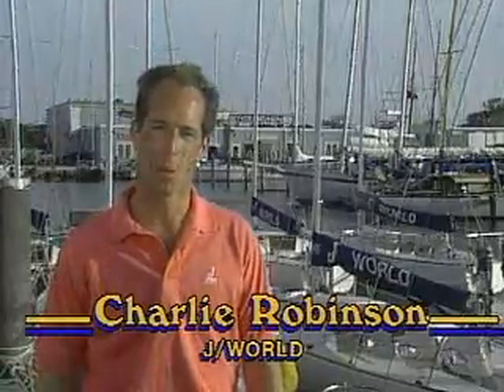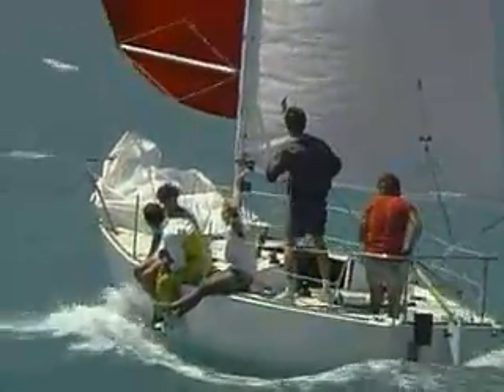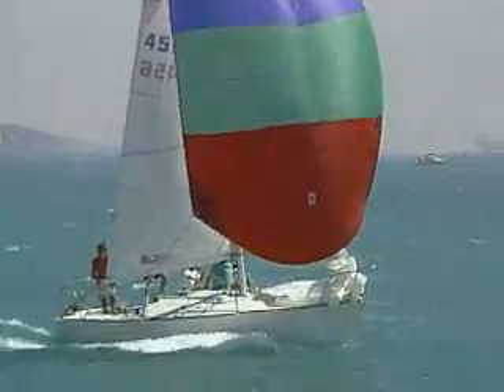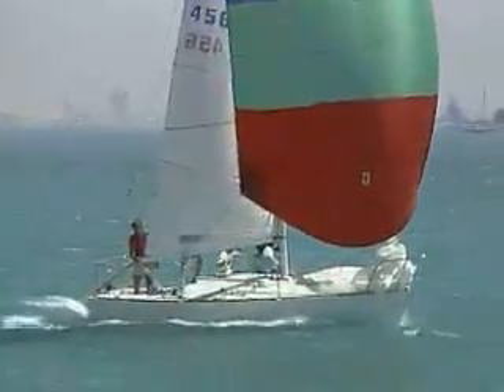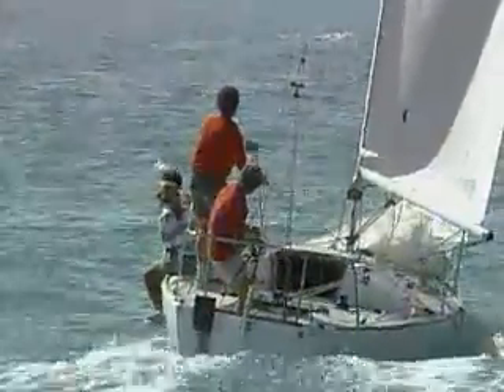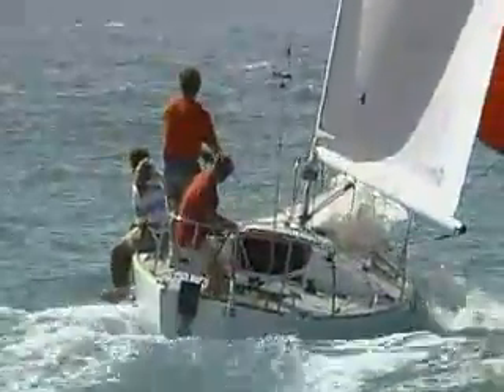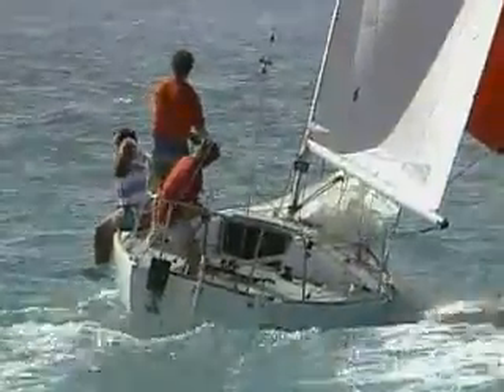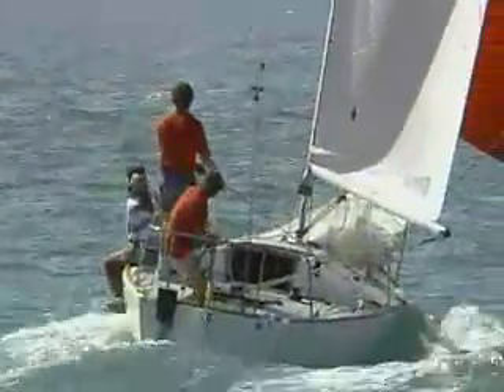Downwind Sailing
A companion to Upwind Sailing, again featuring Rolex Yachtsman of the year, Ken Read and an All Star J World crew. This DVD details the tasks of each crew member during spinnaker sets, jibes, takedowns and mark roundings. Also covered are downwind sail trim, kinetics, and communication. 40 minutes. From JWorld Sailing School: jworldschool.com